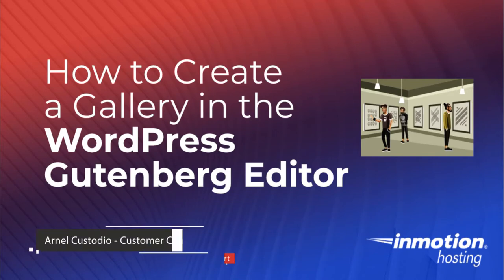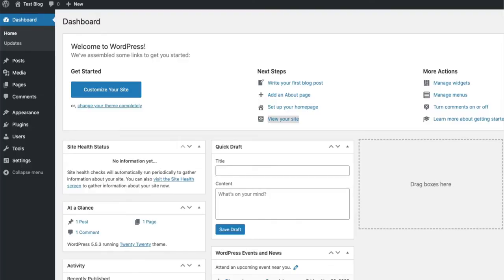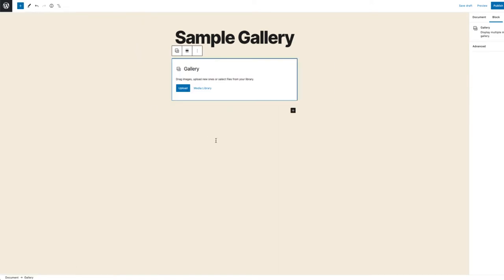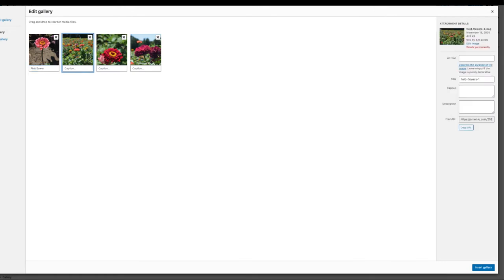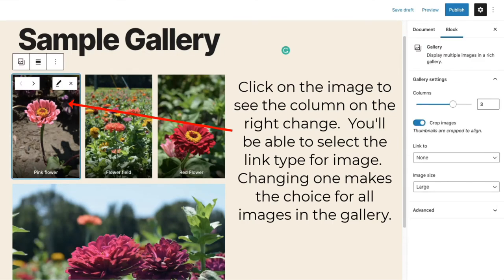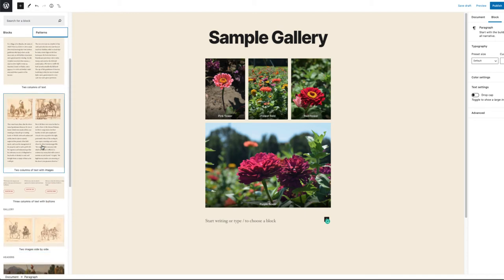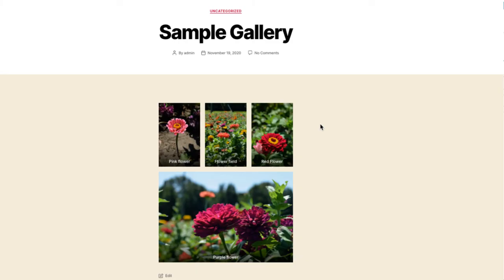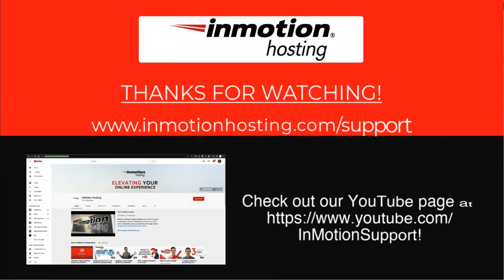How to Create an Image Gallery in the WordPress Gutenberg Editor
Learn how to create a simple image gallery using the default WordPress Editor (Gutenberg).  This will be demonstrated using a default WordPress installation with no plugins. You will learn how to find the gallery block and the other options that can build a simple gallery in the Gutenberg editor. Other options for creating multiple image galleries are also discussed.

InMotion Hosting was founded in 2001 and provides personal and business web hosting for everyone! For more information about our WordPress optimized hosting plans, visit us